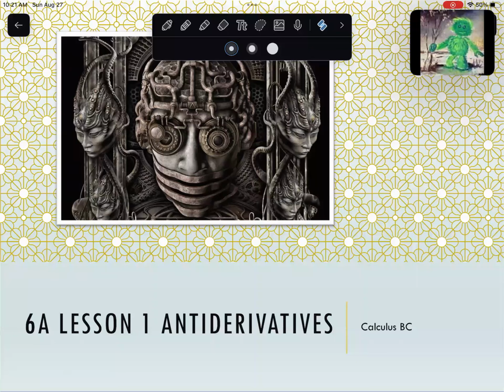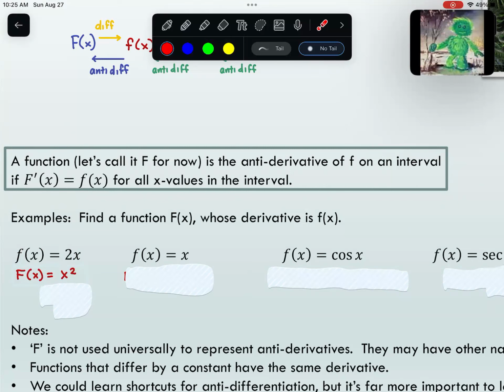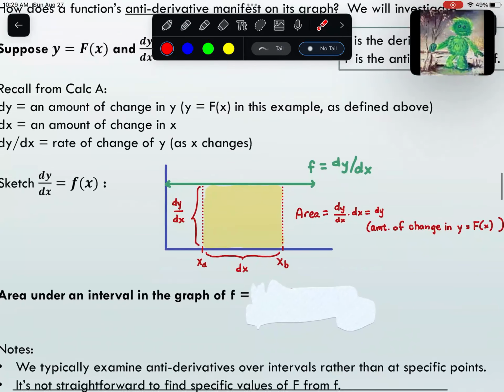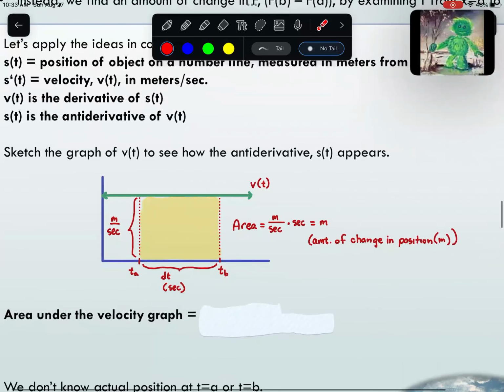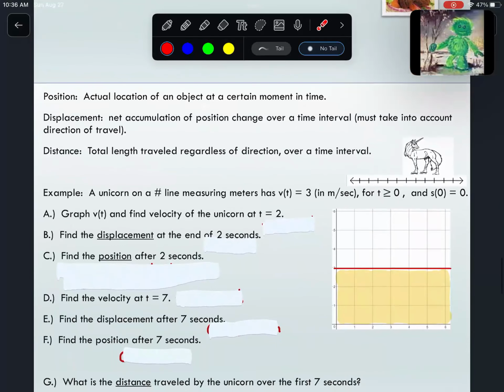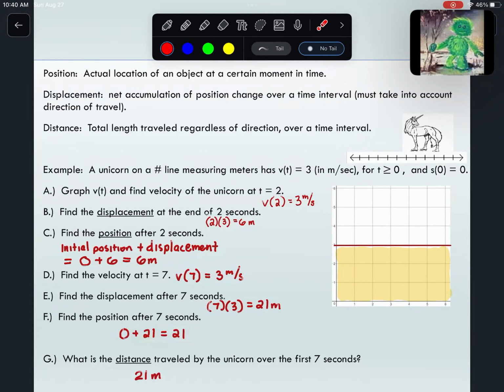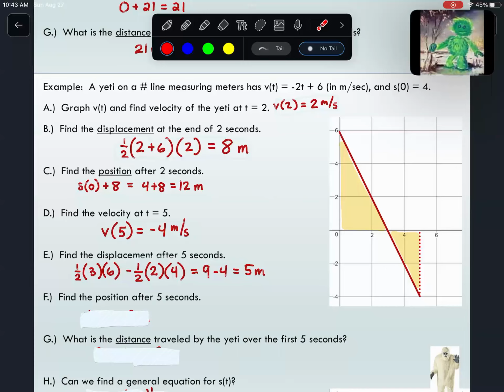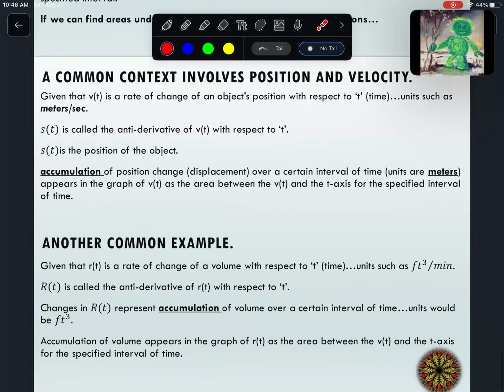Calc BC - Hays - Unit 6A - Lesson 1 - Antiderivatives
What is an antiderivative, what does it tell us, and how does it relate to the original function graphically?